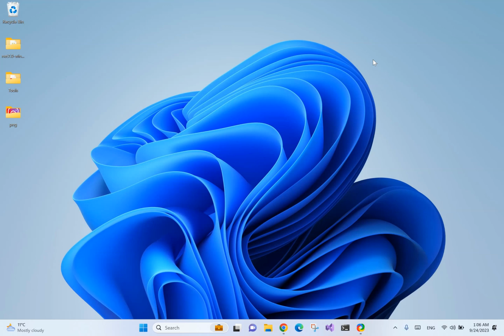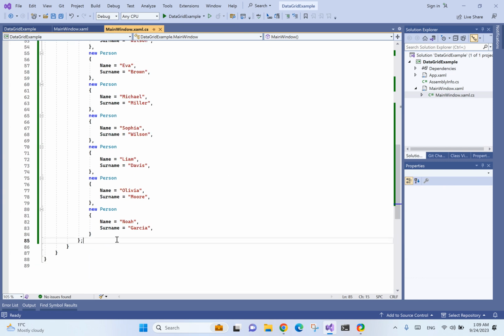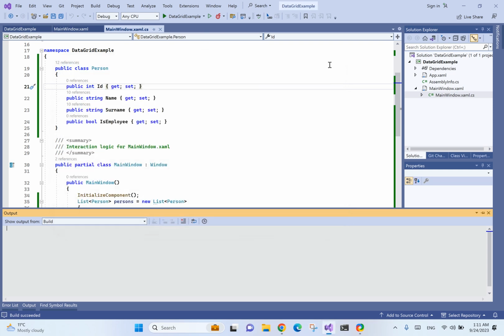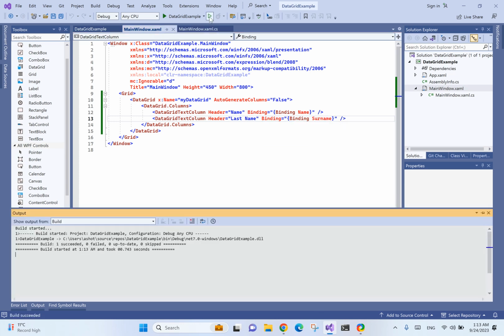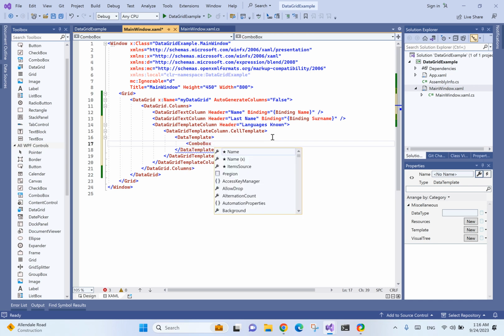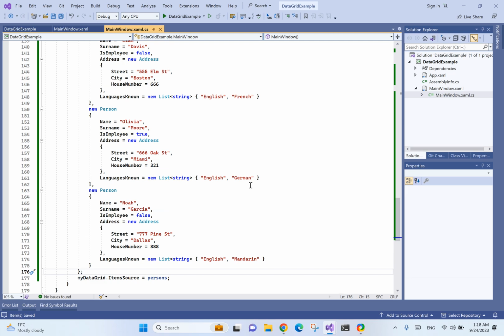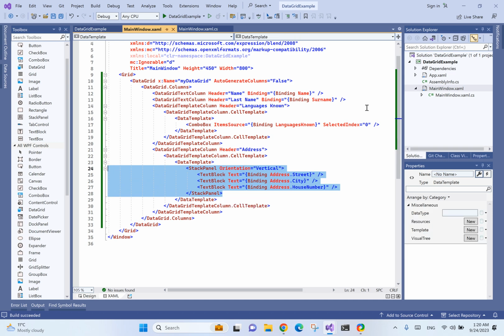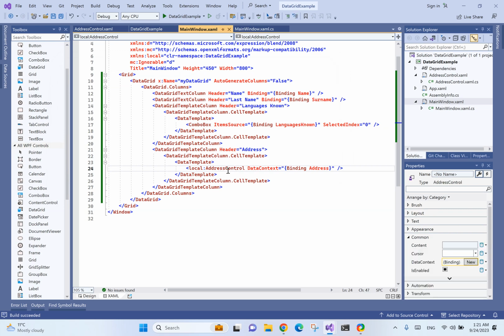WPF Data Grid: Custom Controls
Customize DataGrid Columns. Use DataGridTemplateColumn to represent cells as Custom Controls.